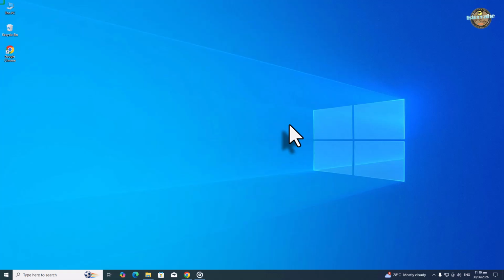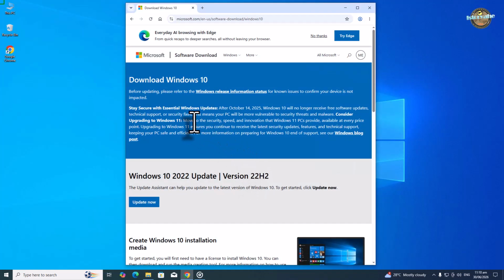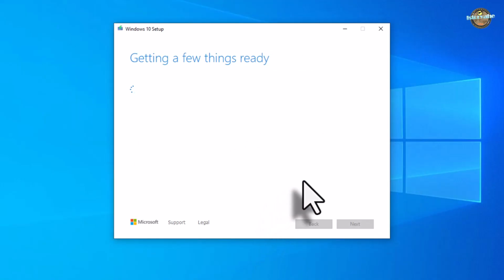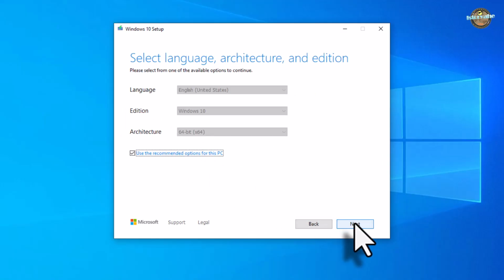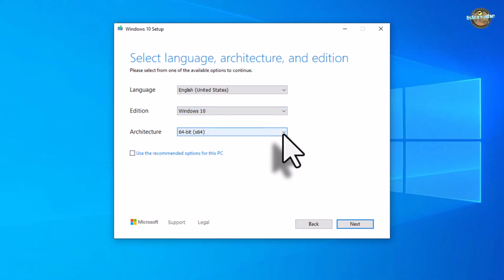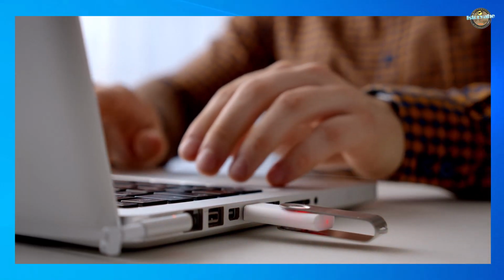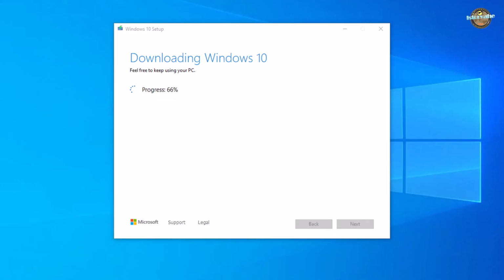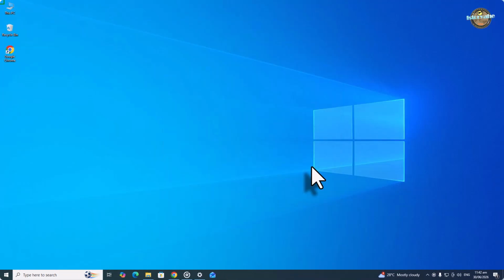Don't Install Windows 10 Until You Watch This! Official Bootable USB Guide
Learn how to create a Windows 10 bootable USB flash drive using the official method directly from Microsoft. This step-by-step tutorial is 100% safe, official, and completely free—no third-party software required!

Whether you are performing a clean install of Windows 10, fixing a corrupted system, or building a brand-new PC, having a bootable installation media is essential. In this video, we will guide you through downloading the official Media Creation Tool, configuring the language and architecture settings, and correctly setting up your flash drive.

📌 WHAT YOU NEED:
1. A working computer with an internet connection.
2. A USB Flash Drive with at least 8GB of storage (Note: All data on the USB will be deleted, so please back up your files first).

🎨 STOCK FOOTAGE CREDITS:
Additional video clips used in this tutorial are sourced legally from Pexels.com under the Pexels Free License.